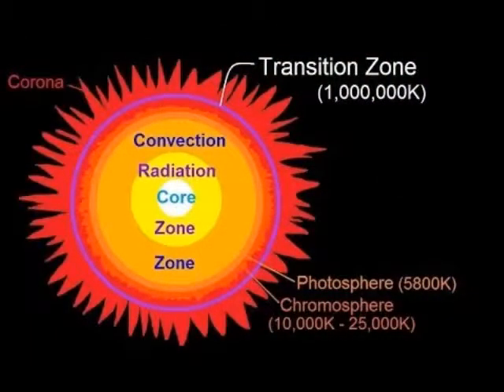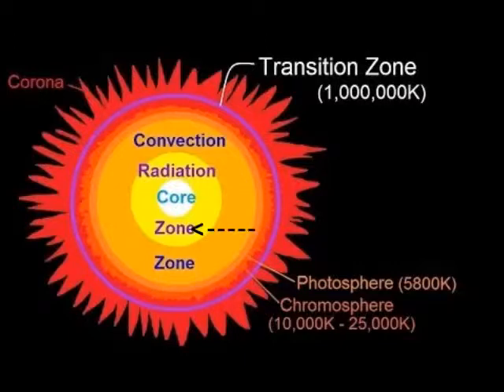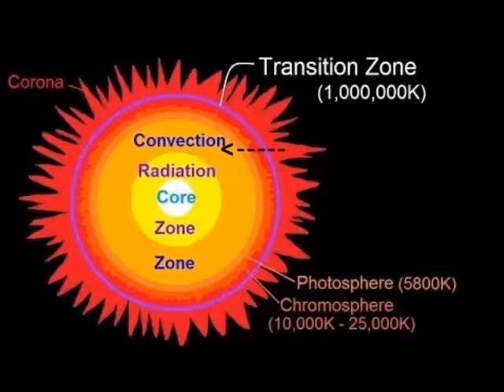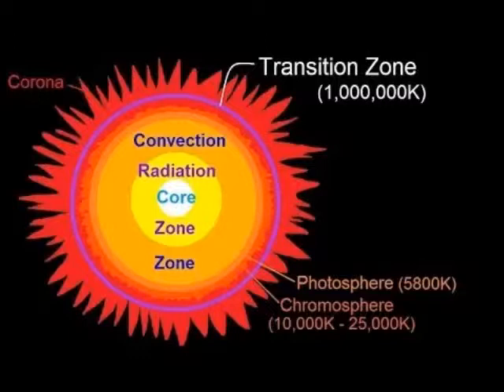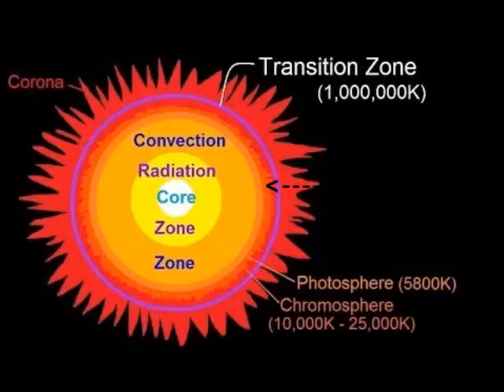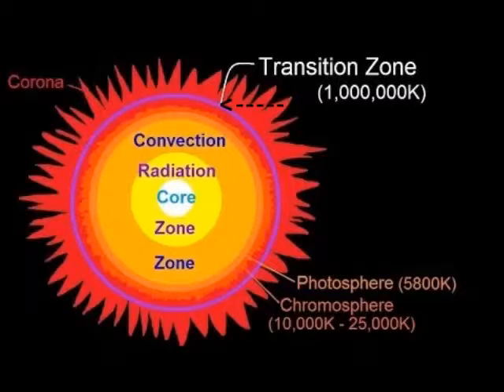The Sun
Astronomy project about the sun: general info, layers, energy, sunspots, and magnetism.